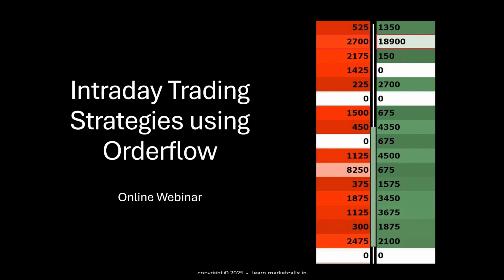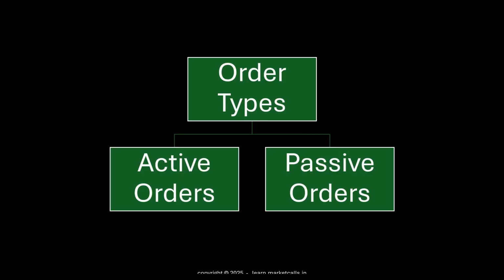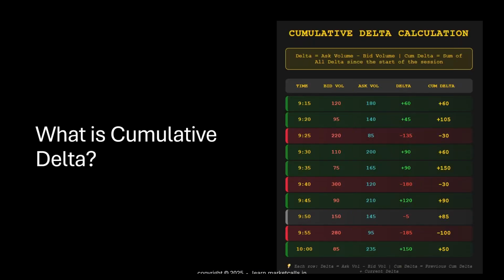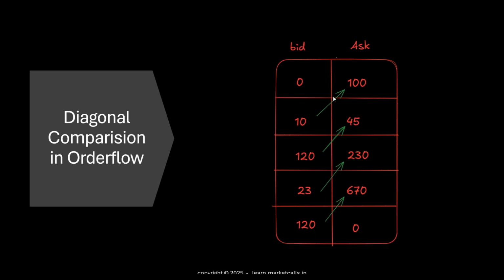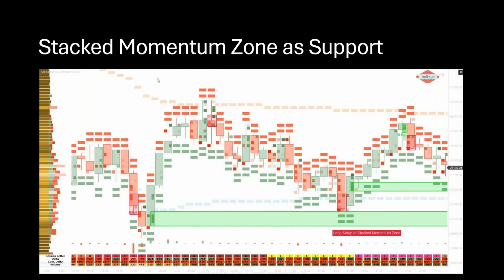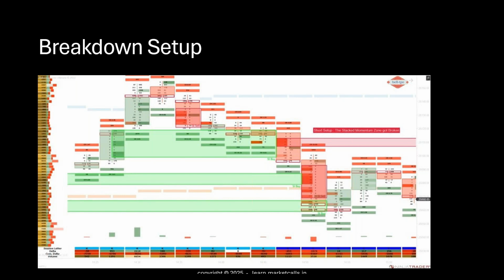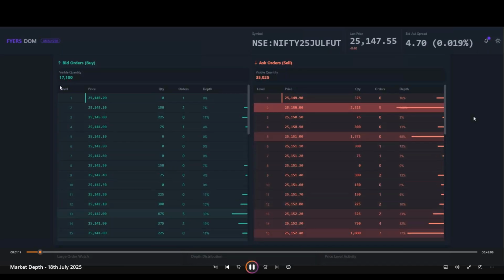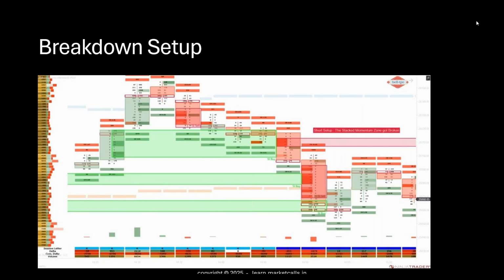Intraday Strategy Using Orderflow Rajandran R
INTRADAY STRATEGY USING ORDERFLOW – SESSION BY MR. RAJANDRAN (MARKETCALLS)

This session by Mr. Rajandran, founder of Marketcalls, is focused on building a strong understanding of how to use Orderflow tools for intraday trading. Traditional candlestick patterns and retail indicators often provide delayed or limited information. Orderflow, on the other hand, offers a real-time look into market internals, showing actual buying and selling activity at each price level.

The goal of this session is to help intraday traders develop precision, discipline, and an edge using Orderflow-based tools and strategies. Whether you are new to Orderflow or already familiar with volume analysis, this session will help you take a structured and rule-based approach to intraday trading.

Below is the complete agenda covered in the session.
01. Understand Orderflow Charts
The session begins with an introduction to Orderflow or Footprint Charts. These charts display bid x ask volume data inside each candle, helping you understand whether buyers or sellers are in control at any given price level. This part of the session will explain how to read these charts and how to make sense of the imbalances, delta, and volume clusters.
* Key concepts covered include:
* Bid and ask volume interpretation
* Identifying buying and selling imbalances
* Spotting absorption and exhaustion zones
* Recognizing trapped traders

How institutional activity shows up on Orderflow charts
02. Difference Between Orderflow and Traditional Candlestick Charts
This section focuses on comparing traditional candlestick charts to Orderflow-based charts. While candlesticks represent price action in terms of open, high, low, and close, they do not reveal the aggressiveness or intent of buyers and sellers. Orderflow adds depth to your analysis by giving you insight into market participants' actual behavior.

Topics discussed:
* Why candlestick charts can be misleading in high volatility
* Limitations of standard technical indicators
* Real-time market depth vs price history
* When and how to use Orderflow over candles

03. Delta vs Cumulative Delta
Delta is the difference between aggressive buying and aggressive selling at each price level. Cumulative delta is the running total of this difference across time. These tools help traders understand who is dominating the market—buyers or sellers—and whether the price move is supported by strong participation.

In this section, you will learn:
* What is delta and how it is calculated
* How cumulative delta tracks momentum
* Using delta divergence for reversal signals
* Confirming breakout strength using delta

04. Understanding Stacked Momentum
Stacked momentum occurs when multiple price levels show consistent and aligned buyer or seller dominance. It is a strong sign of aggressive continuation by institutions or large players. Understanding this concept can help you enter into trades with more confidence and clarity.

Covered in this section:
* What is stacked momentum and how to identify it
* Visual patterns that indicate strong continuation
* How to use stacked bid/ask zones for trade entries
* Role of stacked momentum in intraday breakout trades

05. Stacked Momentum Trading Strategies
This is the most practical part of the session where Rajandran explains how to combine all the concepts into a working strategy. The focus is on developing a rule-based system using Orderflow, delta, and momentum. Real market examples are shared to explain how and when to enter, where to place stop loss, and how to manage trades.

What you will learn:

* Intraday trading setup using footprint charts
* Entry and exit rules based on delta confirmation
* How to validate breakout trades using orderflow
* Risk management principles for intraday trading
* How to build confidence using real-time volume tools

Mr. Rajandran is the founder of Marketcalls.in and is widely recognized for his contributions to the Indian trading community in the areas of market profile, orderflow, and algorithmic trading. He has over a decade of experience and is known for his clear, practical teaching style. Thousands of traders have benefited from his training and webinars.

* Intraday traders looking to enhance accuracy
* Traders who want to shift from indicators to real-time data
* Professionals who wish to understand institutional orderflow
* Beginners curious about Orderflow and volume-based strategies

Tools Used in the Session
Bell Orderflow Pro & Bell Orderflow Ultimate

Session Highlights
Real chart examples with live data
Explanation of market structure through volume analysis
Strategic approach instead of indicator-based guesswork